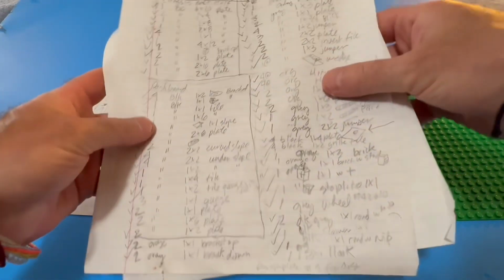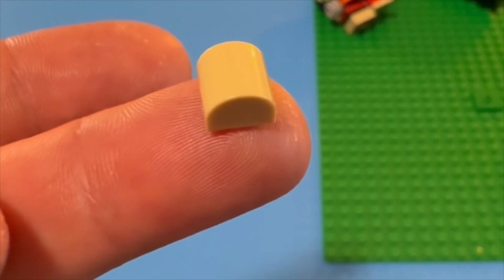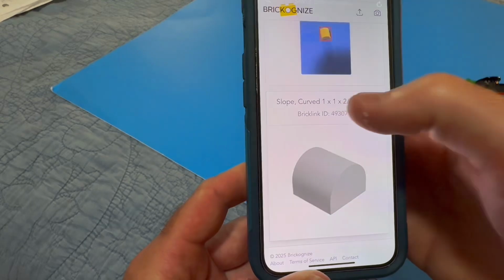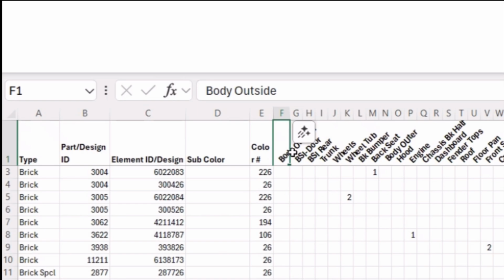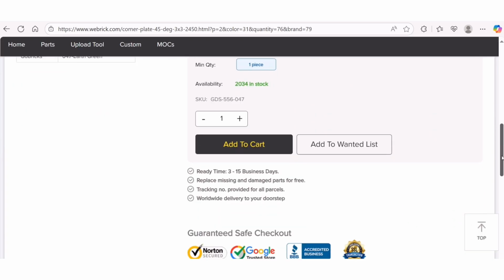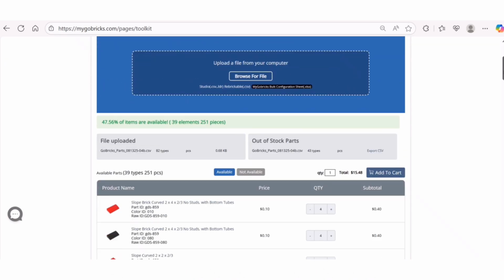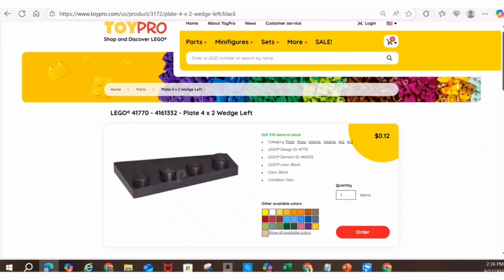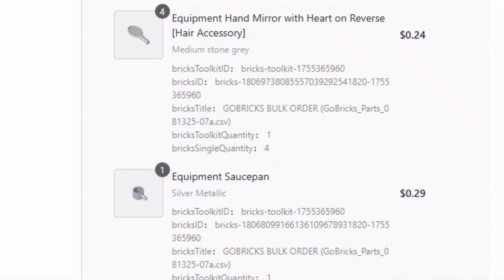How To Look Up & Order LEGO Parts For Your MOC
In this episode I go through some ways to document Lego parts, look up Lego parts, and order Lego parts in bulk for your MOC design or for future designs.